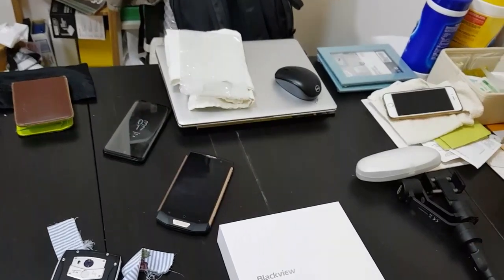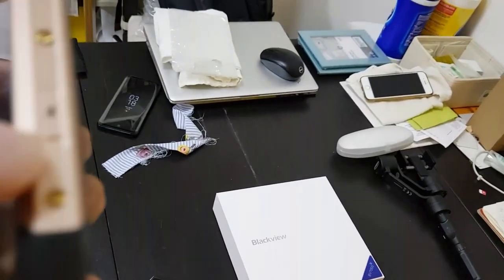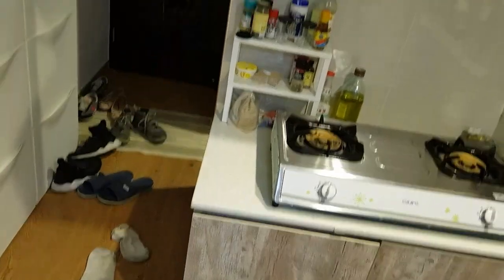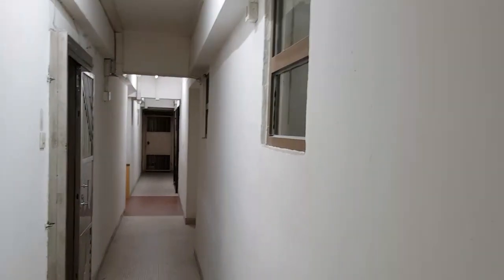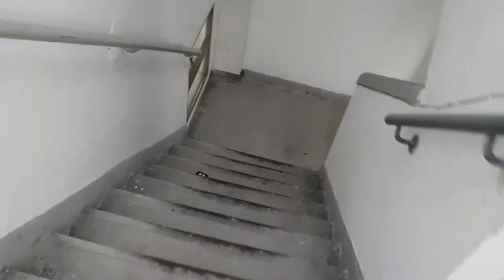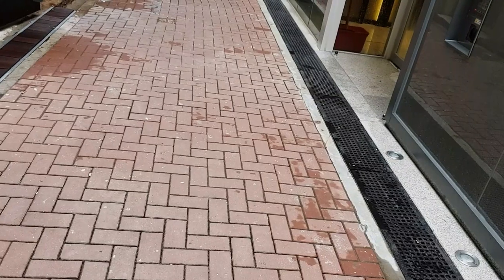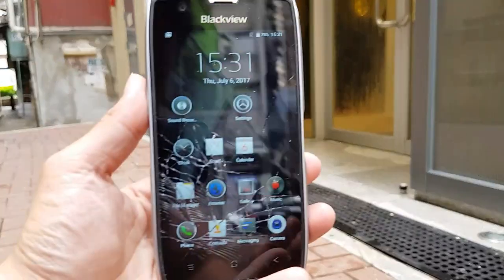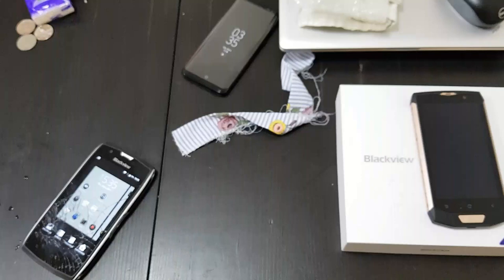Blackview BV7000 Raw Drop Test